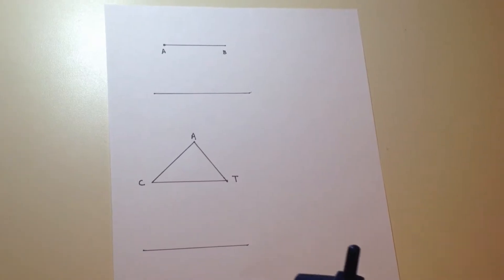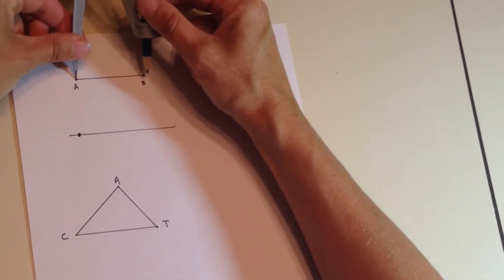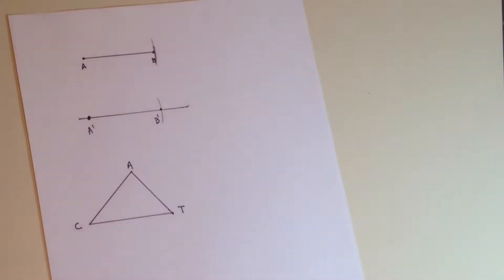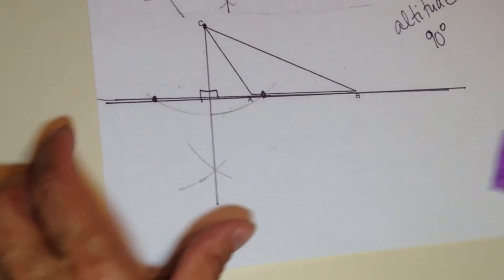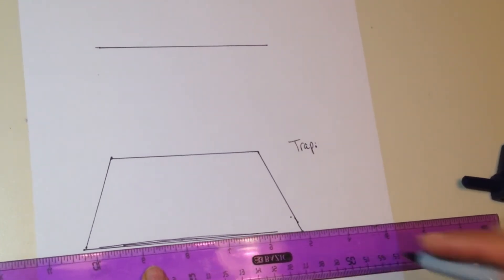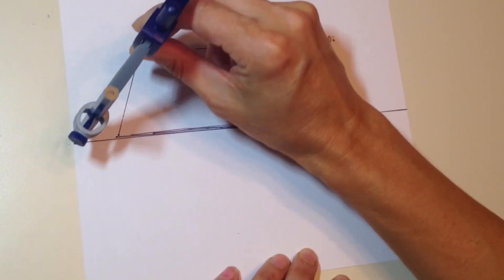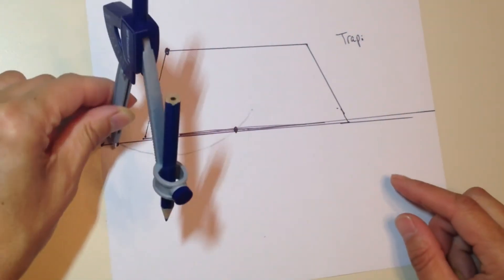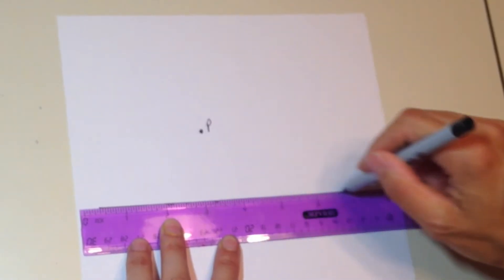GEOMETRY REGENTS CONSTRUCTIONS ** FREE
My lesson on Constructions for the Geometry Regents. See more videos at
ConquerTheRegents.Com